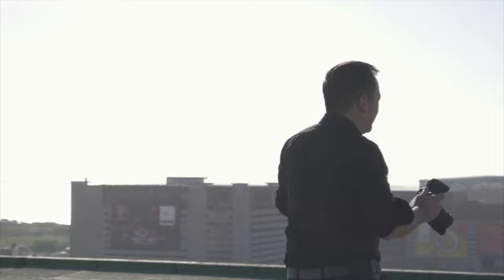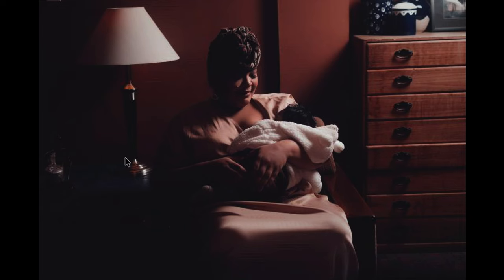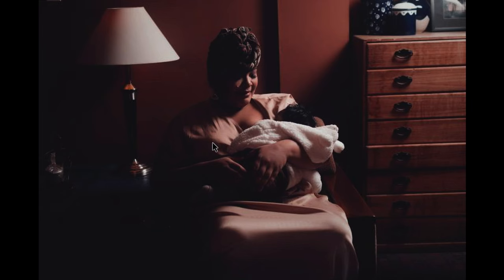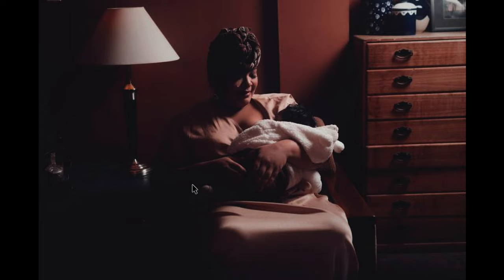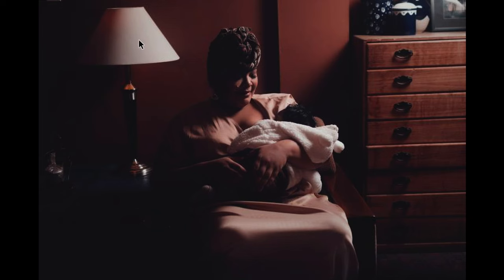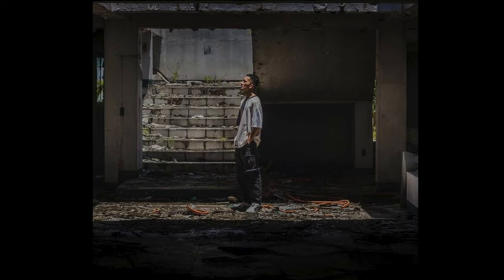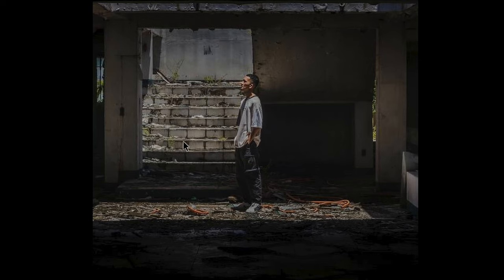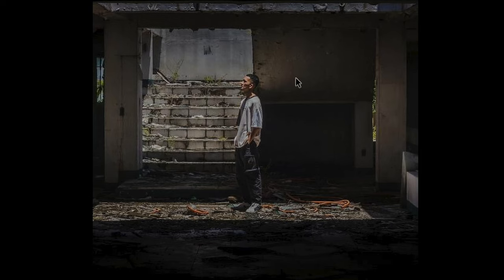Basic Photography Lighting, Posing and Composition Advice Vol III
This is the third video wherein I asked photographers to send me their best photos for a critique! Of course every image is fantastic, but I still offered some basic lighting, posting and compositional advice to improve their images.